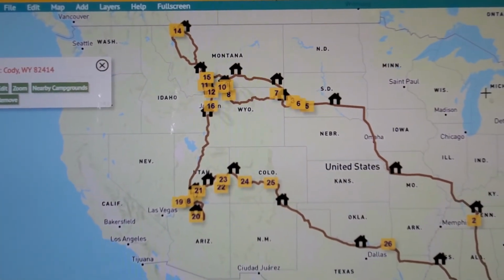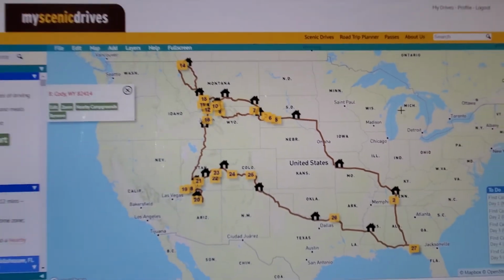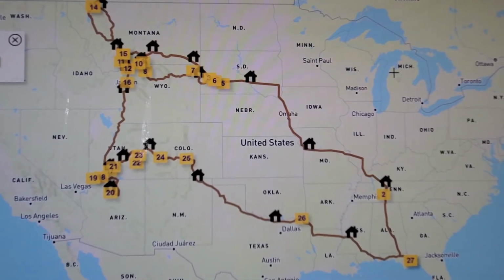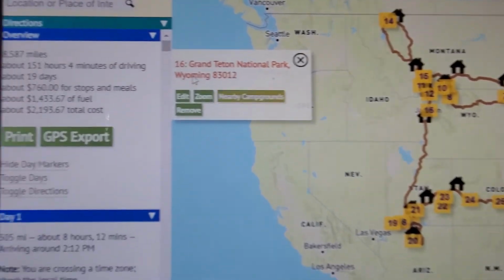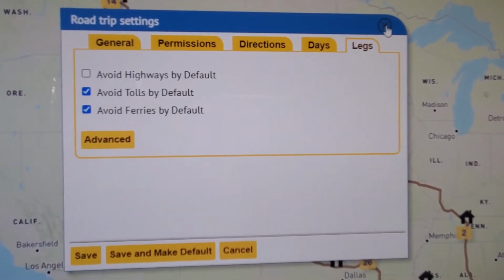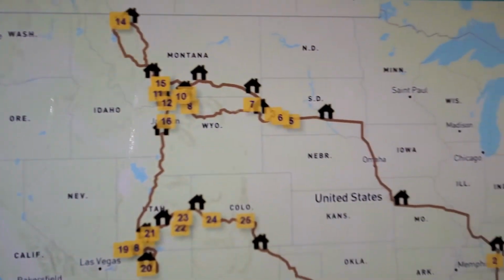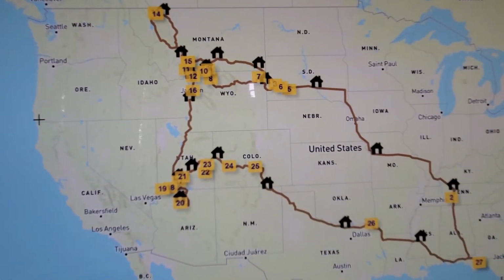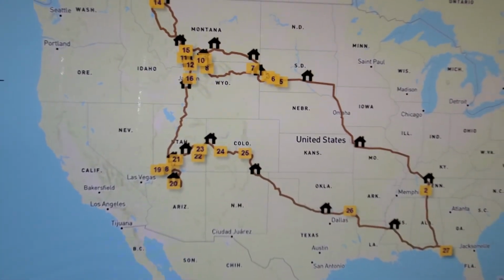My Fall Cool Camp Runaway Trip (MY TRIP HAS BEEN SINCE REVISED DUE TO JULY BEING A BAD MONTH FOR ME)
Hey guys...myscenicdrives.com is a great website to use to plan a trip. It is free and there's probably many more out there.